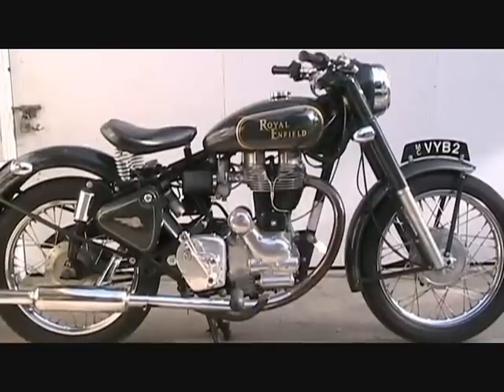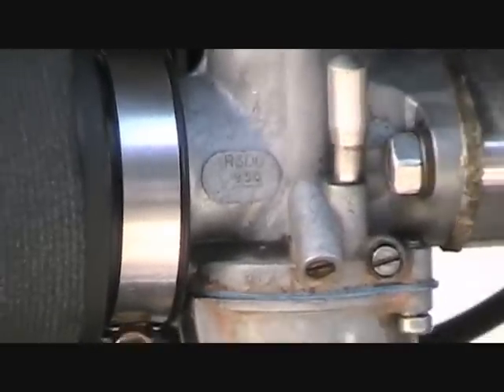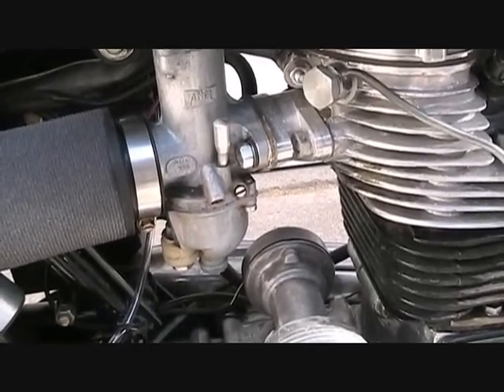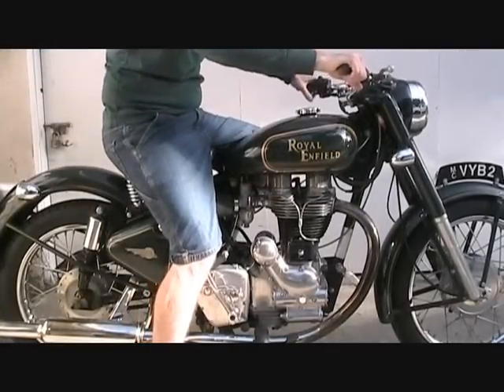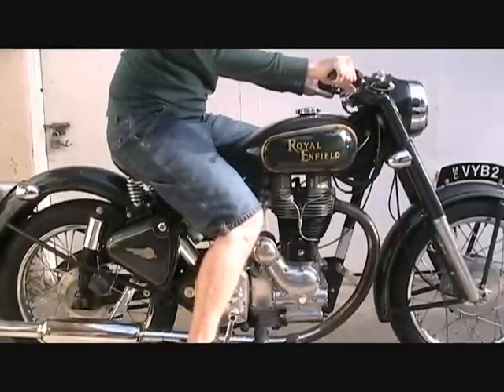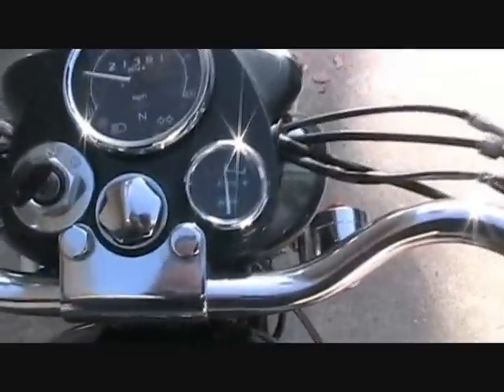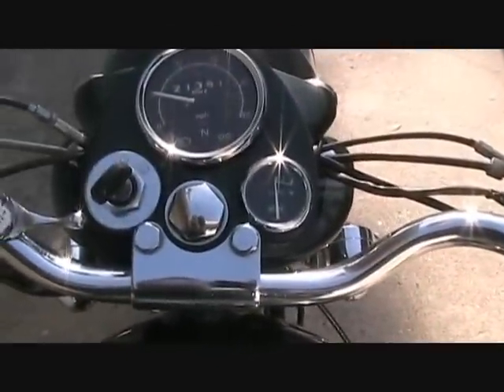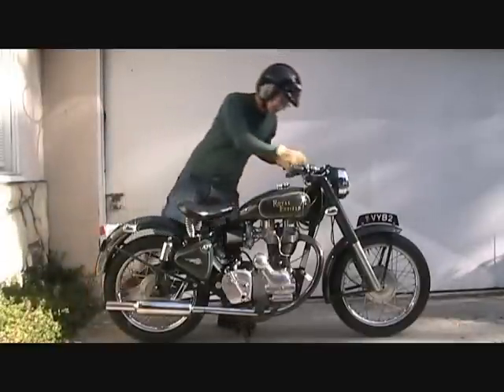How To Kick Start A Royal Enfield Bullet 500 Classic Motorcycle With An Amal 930 Carb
Here's how to kick start a Royal Enfield Bullet 500 Classic Motorcycle when it is cold with an Amal 930 Carb.  This bike runs well with the carb.  It has a 200 main jet in it, and the bike has the louder factory muffler on it.  Kick Starting this bike is a meditation- a prayer to the gods of speed.  It makes me aware of all of the moving parts, the piston, the fuel, the electricity I'm sending through the coil.  It really connects me with the motorcycle.
I hope this Royal Enfield cold start video helps you learn how to kick start a Royal Enfield Bullet.  Some people say you don't need to do the pre-start kicks I show in the video, but with my bike it helps to do the warm up kicks before turning the ignition on.
मोटरसाइकिल  オートバイ